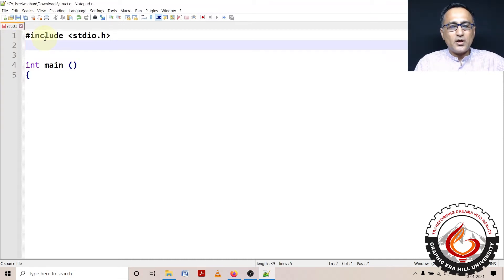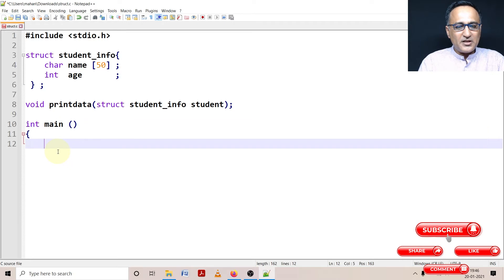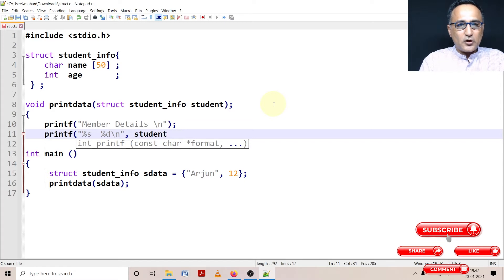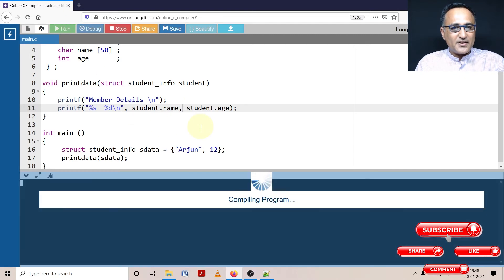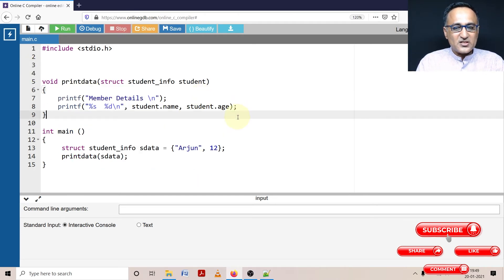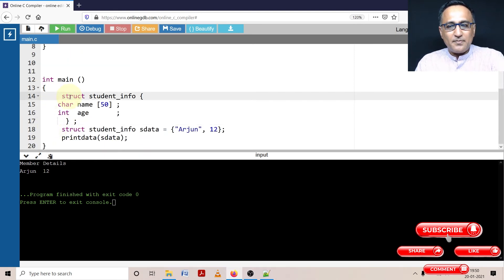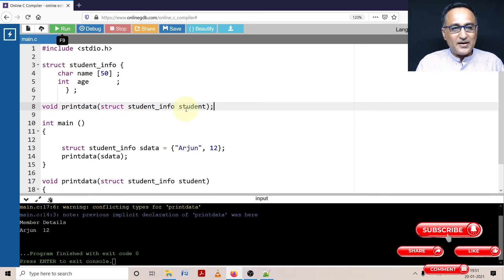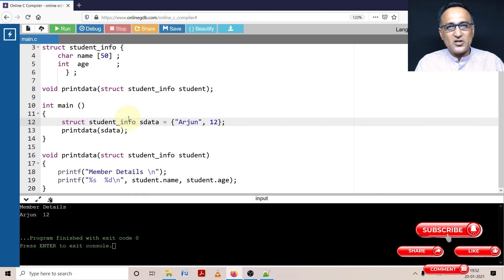Code Demo Structures Passing Parameters to Functions